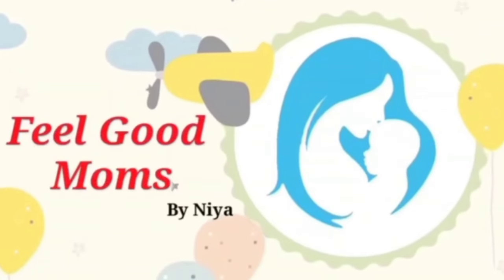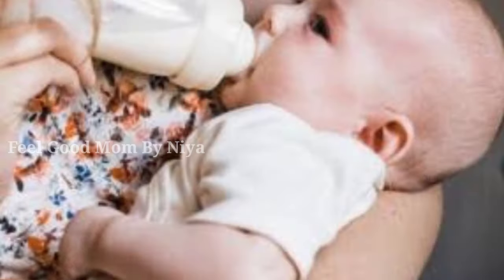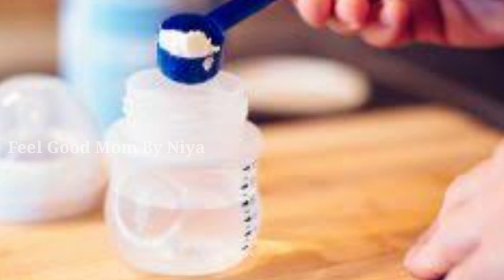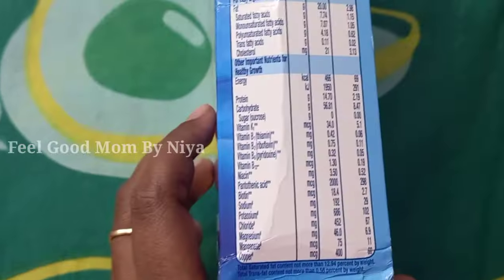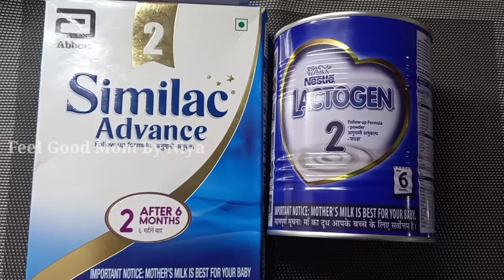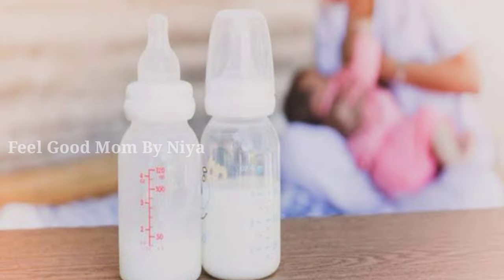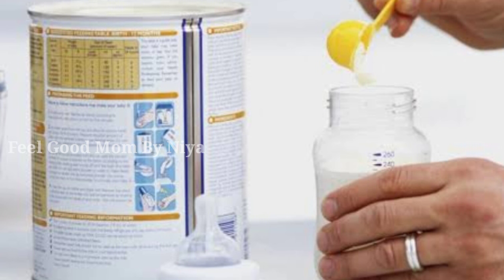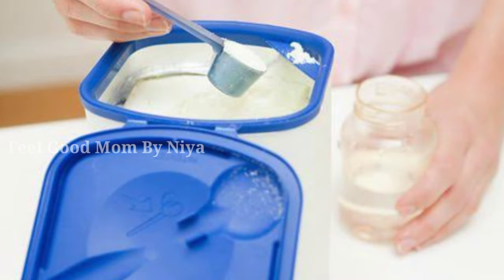കുഞ്ഞിന് Formula Milk കൊടുക്കുമ്പോൾ അറിഞ്ഞിരിക്കേണ്ടത് ✅ Everything about formula milk in malayalam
***CopyRight :- all the Contents published on this channel is protected under copyright law and should not be used or reproduced in full or part without the creators (Niya R ) prior permission***

NOTE:- Some Image, Music, Graphics are show in this video may be Copyrighted to respect Owner, not mine